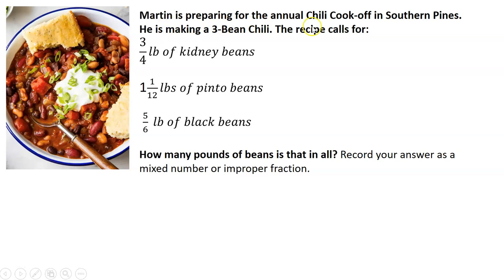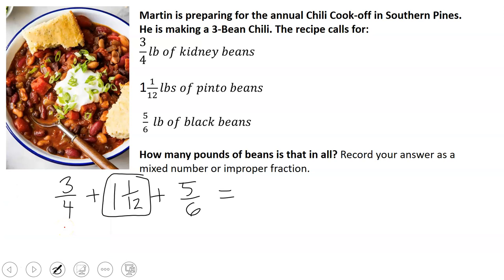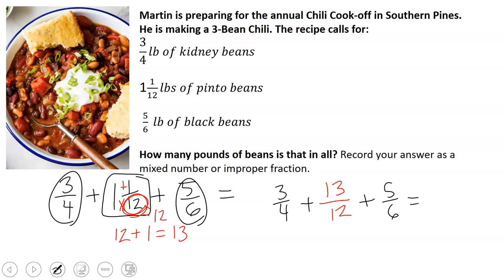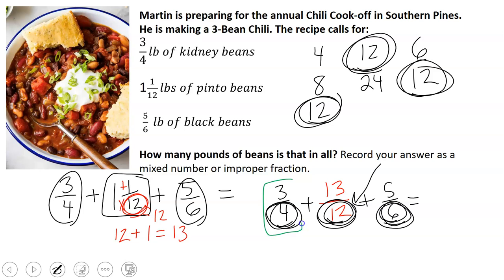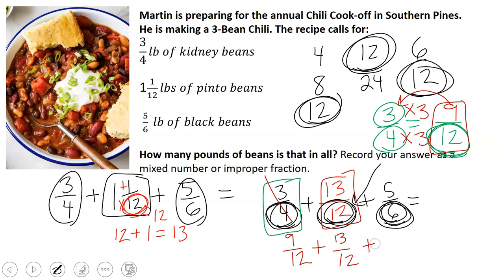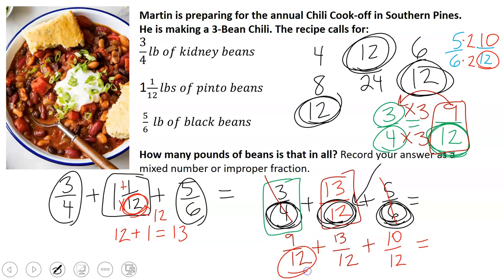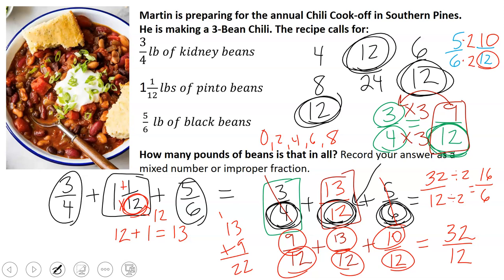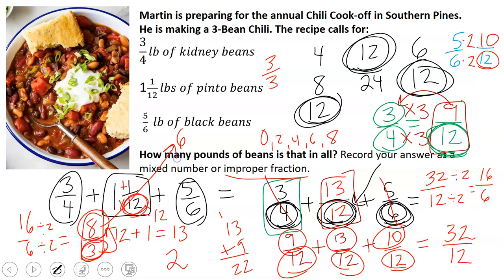Activator Fraction Addition